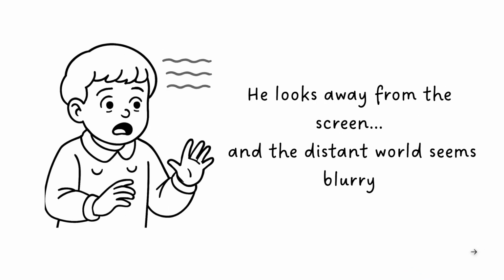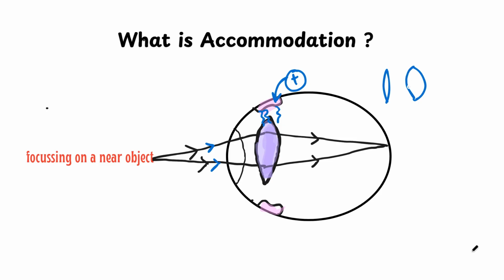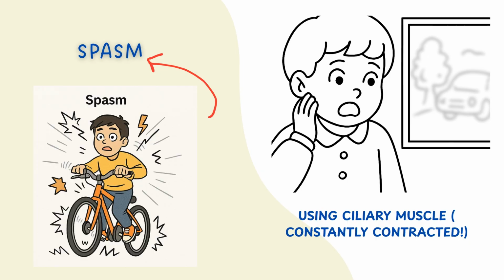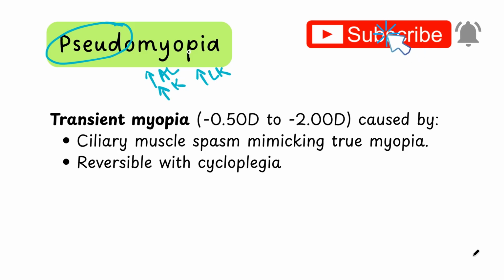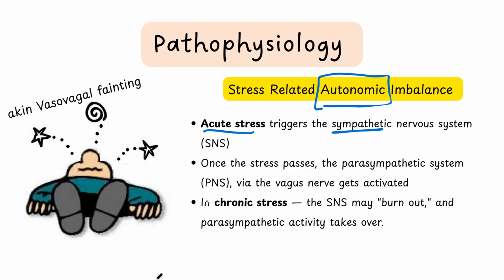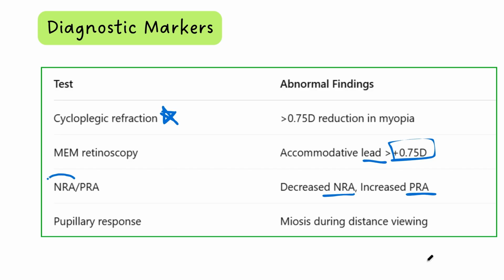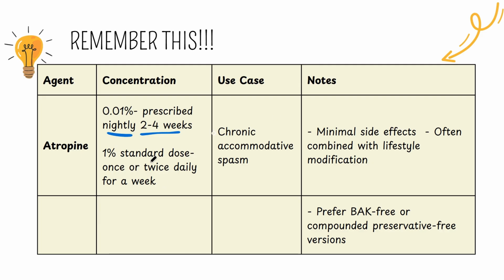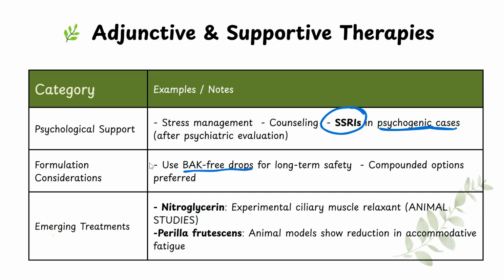Why Vision Gets Blurry During Exams – Myopia or Pseudo myopia?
BLURRY VISION DURING EXAMS?
Is it really myopia… or just a spasm of accommodation?
In this eye-opening video, we demystify pseudomyopia, accommodative excess, and accommodative spasm with relatable analogies, simple diagrams, and real-life scenarios. Learn how stress, screen time, and visual habits might be tricking your eyes into thinking you're myopic.

Perfect for medical students, eye care professionals, and curious minds who want to understand the science behind blurry vision.

Timestamps:
00:00 – Hook: What’s Really Causing Blurry Vision?
02:14 – Understanding Accommodation
05:00– Accommodative Excess vs Spasm
8:30- pseudomyopia
10:00 – pathophysiology
13:52 – clinical presentation
15:20 –Treatment options